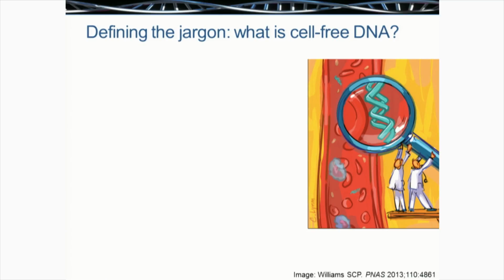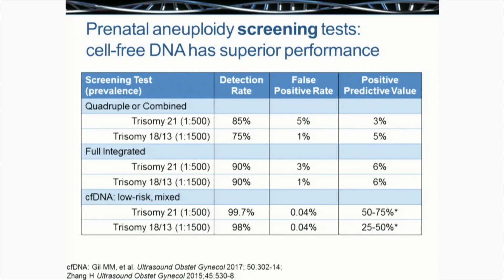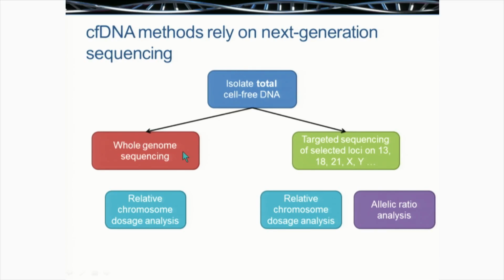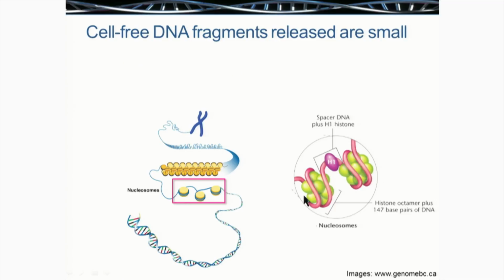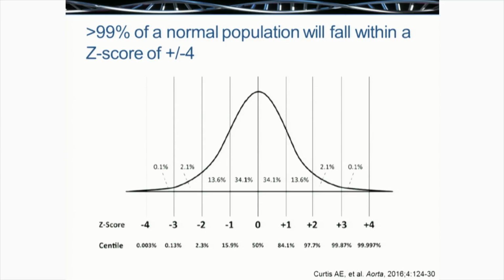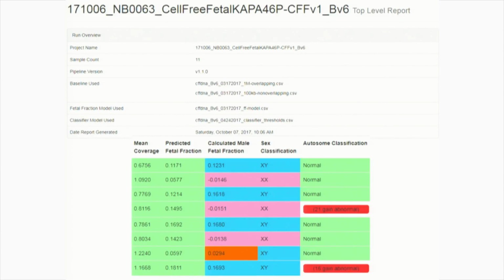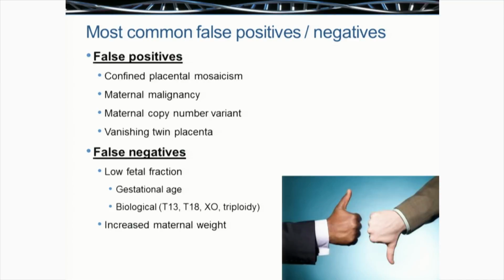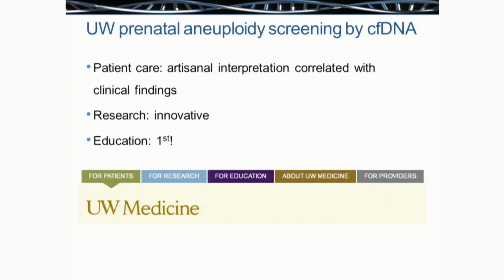Archive: Prenatal Aneuploidy Screening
The use of circulating cell-free DNA (cfDNA) for detecting fetal aneuploidy has transformed the landscape of prenatal screening since its introduction in 2011. This method is prevalent in high-risk obstetric populations and is increasingly utilized in the general obstetric population. New approaches are now emerging that incorporate cfDNA analysis into routine prenatal screening protocols. In this talk, Dr. Lockwood describes cfDNA screening technologies with an emphasis on the unique biological and analytical challenges that can affect test interpretation.

After viewing this lecture, participants should be able to:
1. Explain the advantages of cell-free DNA prenatal aneuploidy screening
2. Recognize the challenges associated with detecting fetal aneuploidy from maternal cell-free DNA
3. List common causes of false negative and false positive cfDNA screening results
4. Describe secondary or incidental findings that may arise from cell-free DNA prenatal aneuploidy screening

Tina Lockwood, PhD, DABCC, DABMGG, associate professor, Department of Laboratory Medicine, UW, associate director, Genetics and Solid Tumor Diagnostics Laboratory

10/11/17